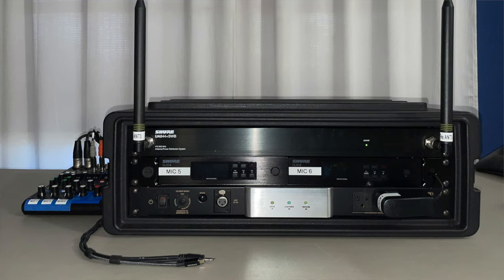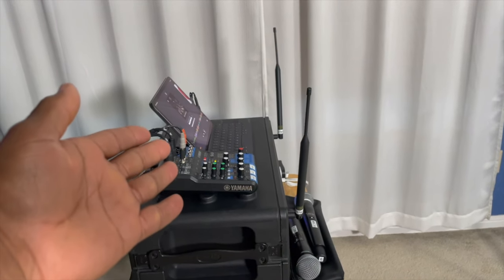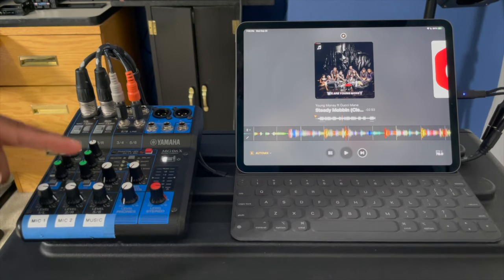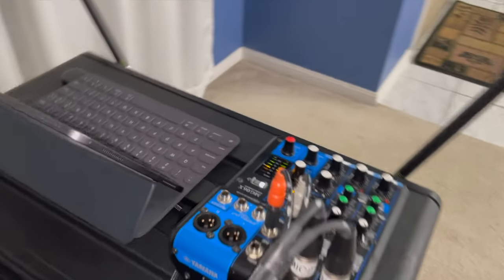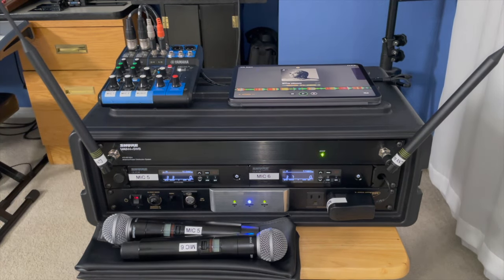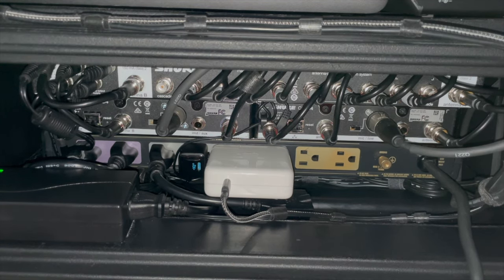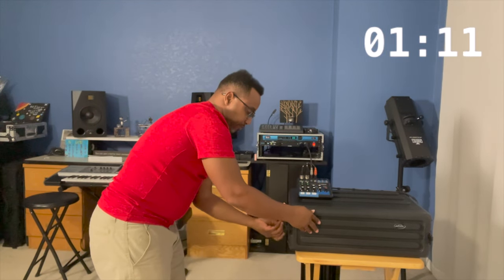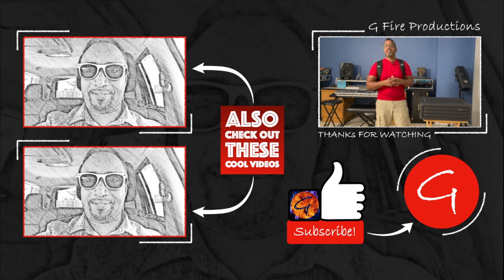Krackin JR | Super Fast PA System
This video is about how I converted one of my microphone racks to a small PA system. I call it the Krackin Jr because this little thing is a beast. Compared to the original digital Krackin, this one is analog and is used for simple setups playing music with a couple of mics available. Sometimes I selectively rent this out.

Adapter USB C to 3.5mm Headphone
Yamaha MG06X
Shure Antenna Distribution
Shure QLXD Microphone
SKB Shallow Rack 3U
Anker 30W USBC Charger

This channel is dedicated sharing the knowledge and experience I've gained in the DJ, live sound, and lighting industry but in the most practical yet detailed and fun way that I can. Modifications or repairs to equipment I may do on any video is done at my personal comfort level and experience. I highly advise you to consult with your instruction manuals for any repairs needed for your equipment. Equipment firmware and software updates vary on how you must conduct them so please consult with the manufacturers before you do so. Not all equipment is compatible to certain upgrades and therefore could potentially rendor your equipment useless by doing so. I reiterate, please consult with the manufacturers of your equipment and computers before you decide to do any upgrades based on what you see on YouTube. On this channel you may see anything from how-tos, product reviews, gig logs and more. Not here to just give you a bunch of tech specs but time tested, practical and proven ways to overall improve with your entertainment business. Support G Fire on: